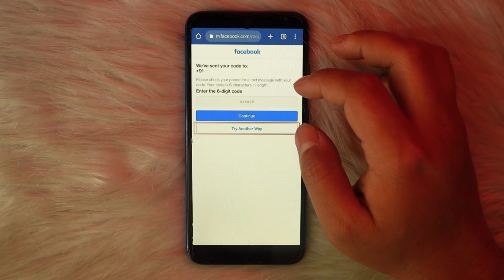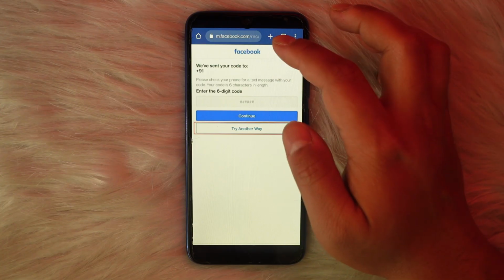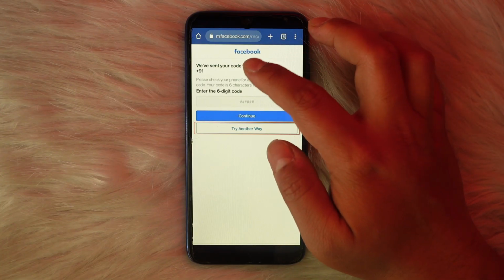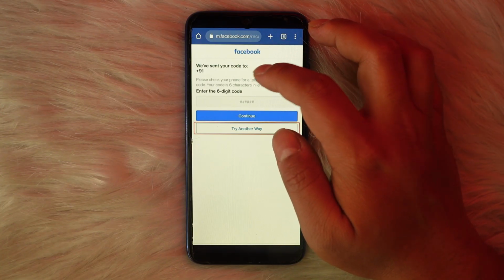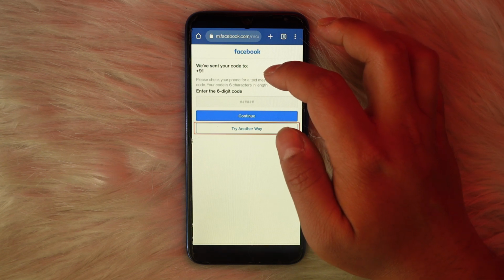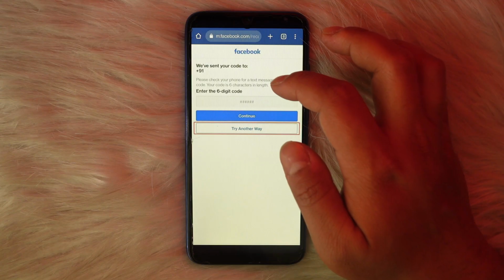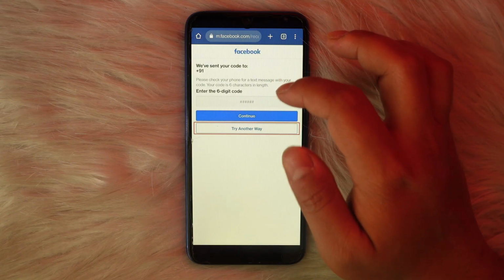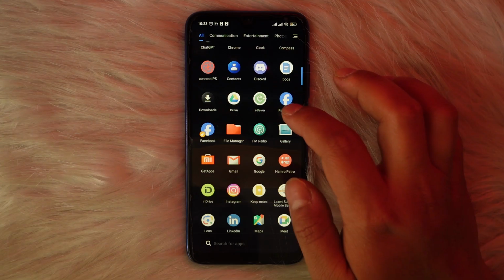how to fix facebook login on new phone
If you're having trouble logging into Facebook on a new phone, this video will show you how to get through the verification process smoothly.

Start by making sure you're entering the correct credentials. When prompted for a login code, you can try switching between receiving it via SMS or email. Tapping the "try another way" option gives you alternative methods to verify your identity, which can be especially helpful on a new device.

If you're still having issues, try clearing the Facebook app cache or uninstalling and reinstalling the app to ensure you have a fresh installation. Connecting to a familiar Wi-Fi network can also help, as Facebook may recognize your usual network and make the login process easier.

Following these steps should help you successfully log into Facebook on your new phone.